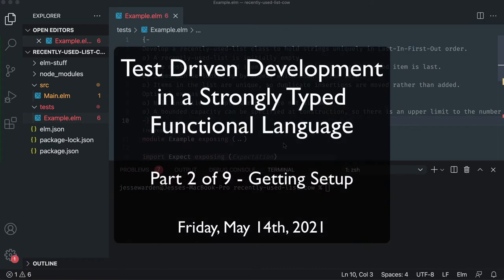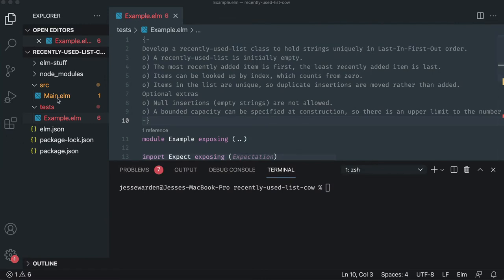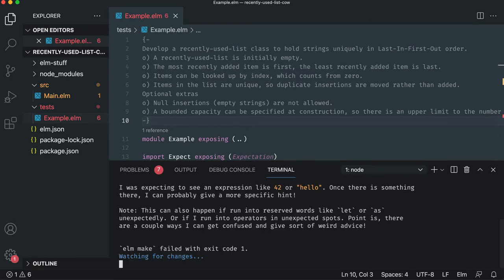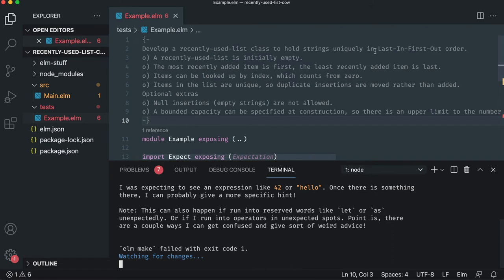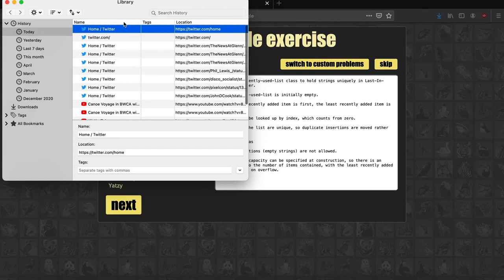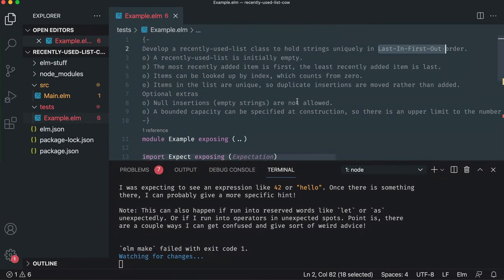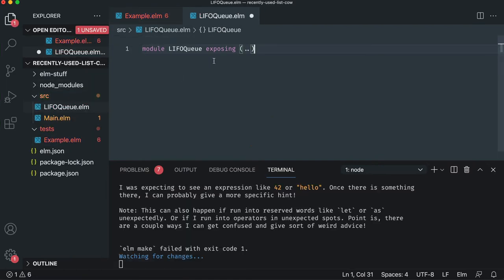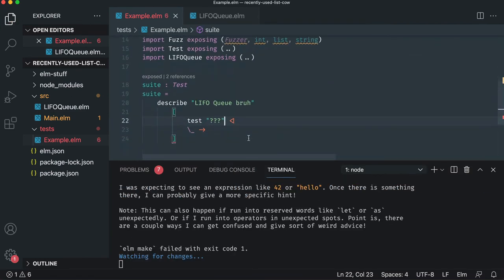TDD in FP - Part 2 of 9 - Getting Setup